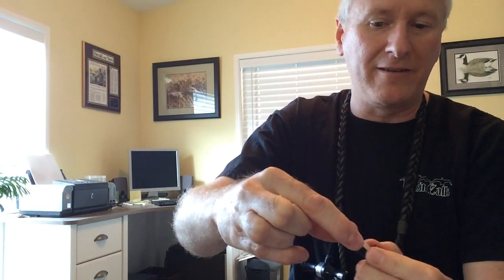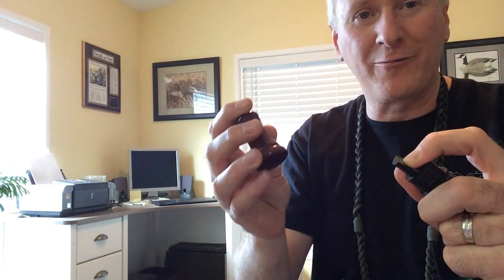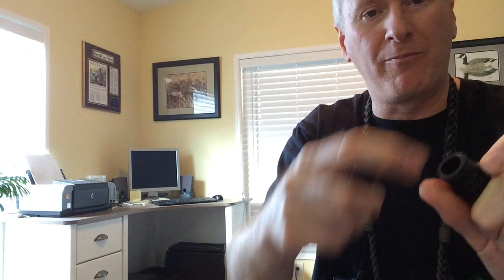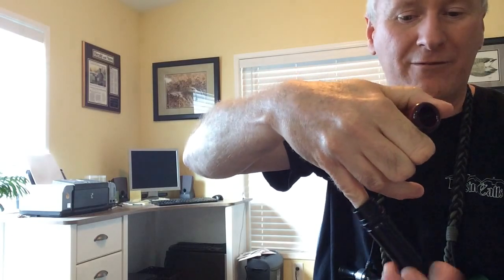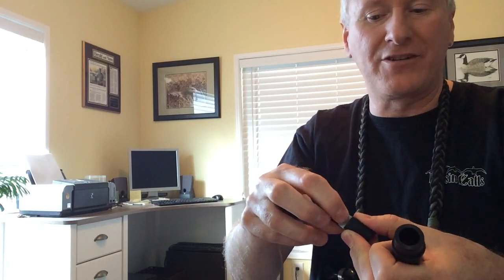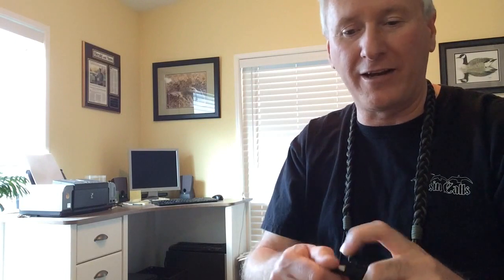Taking Your Call Apart.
If you must take the guts or insert out your call, here is the best way to do it.